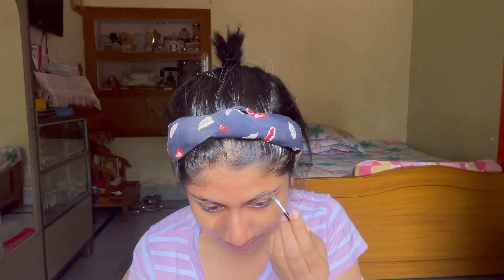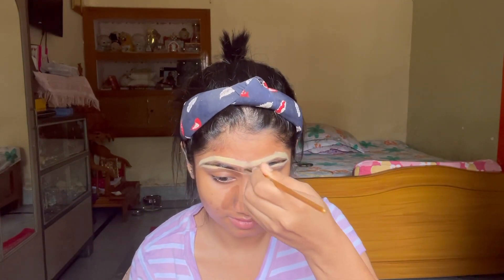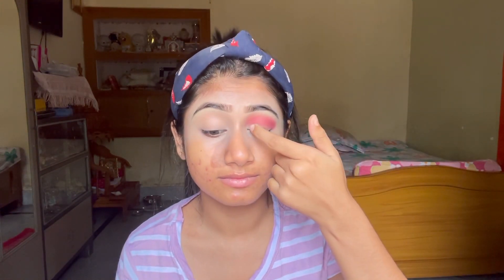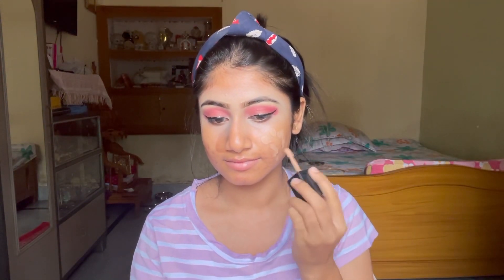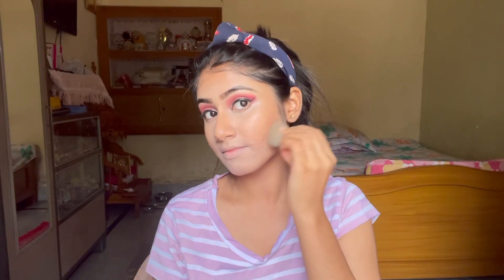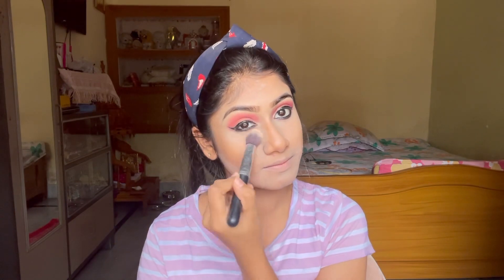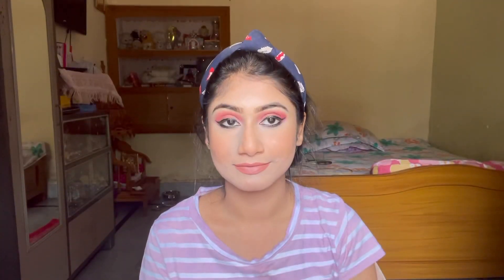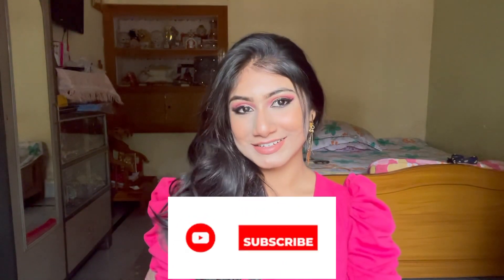🤫sweatproof long lasting western PARTY MAKEUP🤫/step-by-step😍/Sustava Roy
Musician: Jeff Kaale